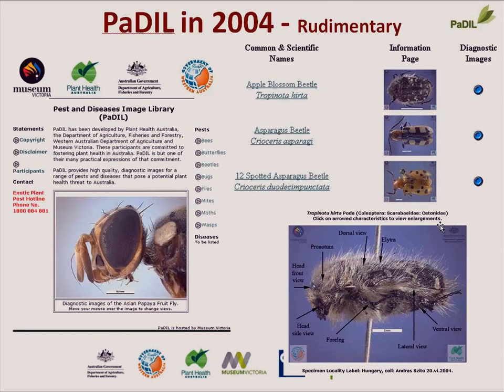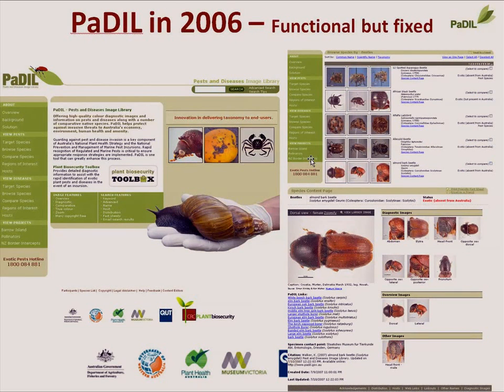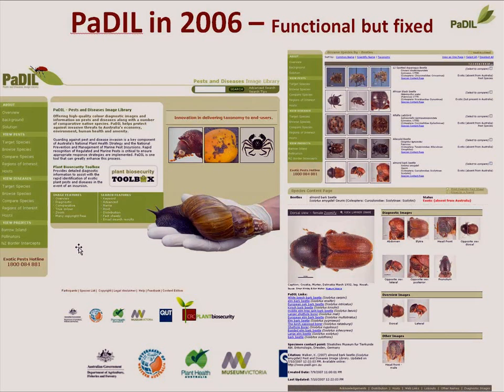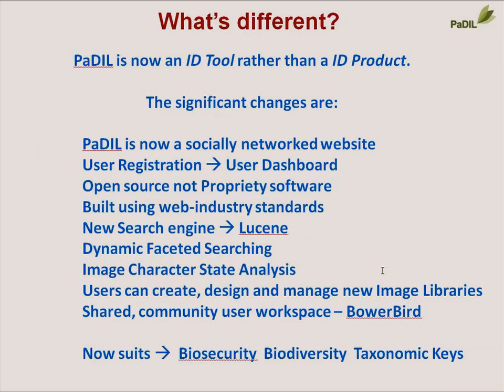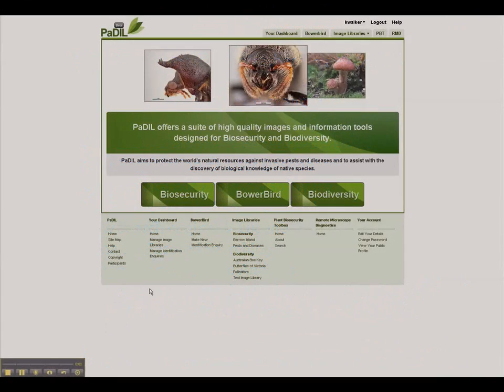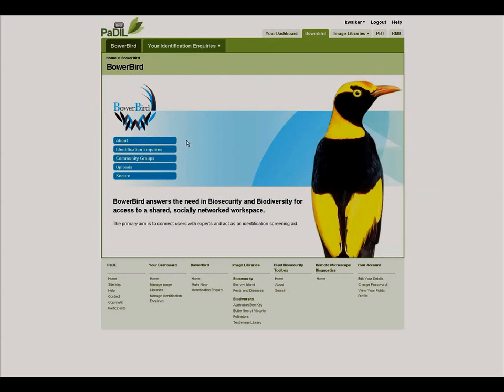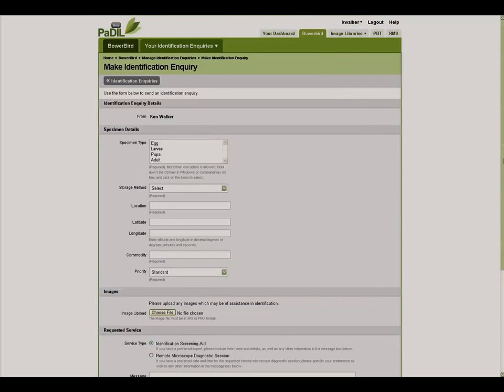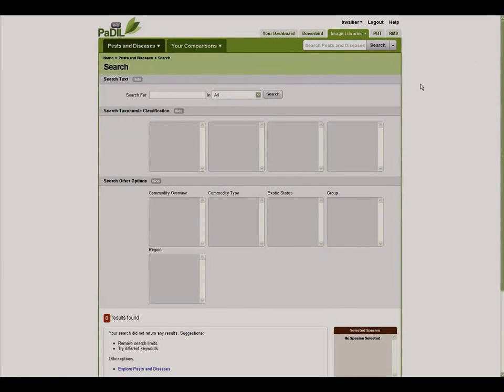PaDIL_June_2010_Part_1.wmv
New PaDIL demo Part 1